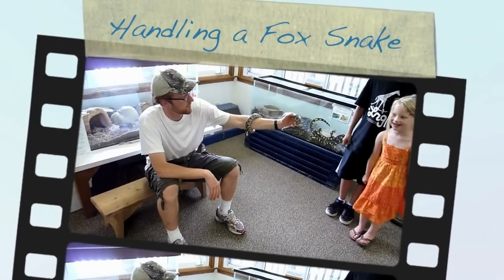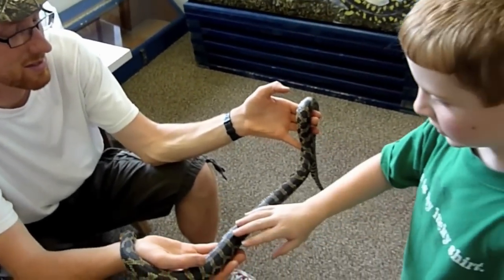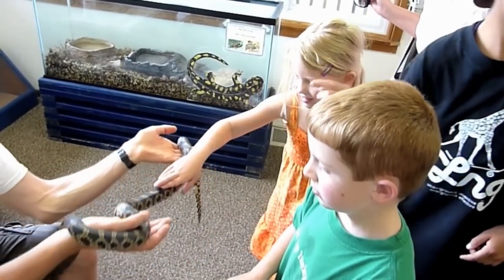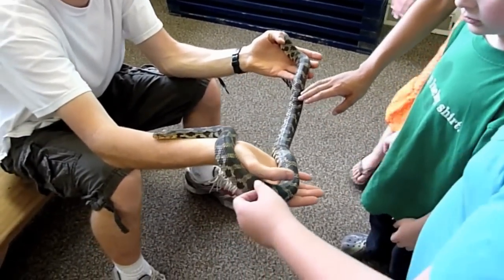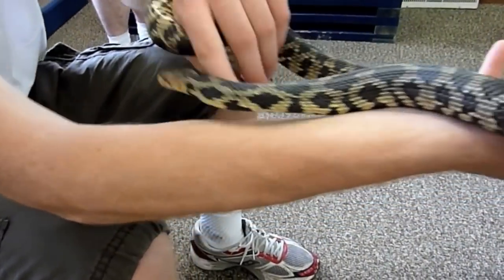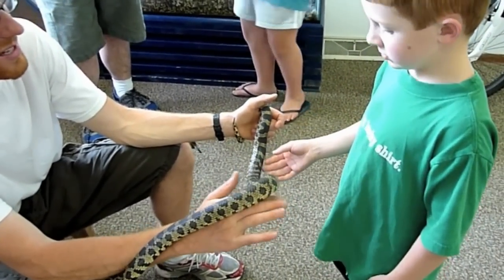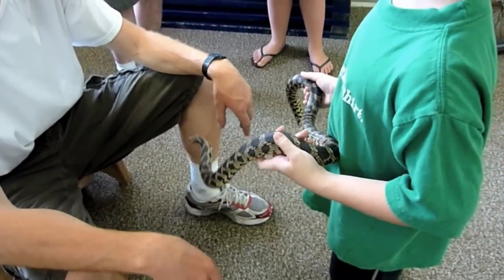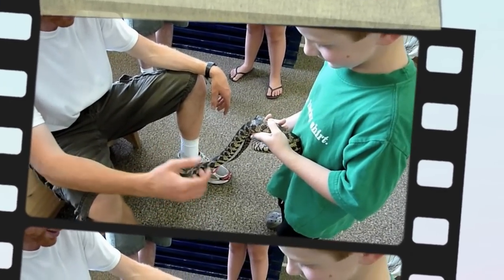Fox Snake at Nature Center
Here's a fox snake being presented by staff at the J.C. Hormel Nature Center just off Interstate 90 in Austin, Minnesota. The center is free to explore and there's plenty to see and do. Lots of nice walking trails. If you find yourself traveling I-90, stop by the center!